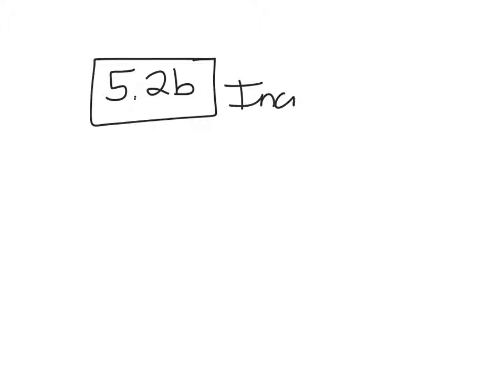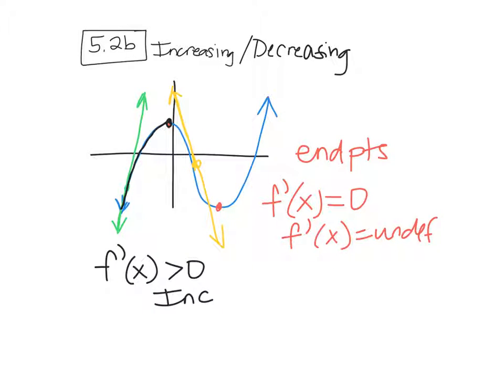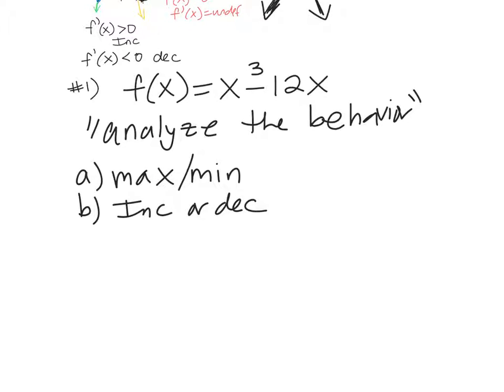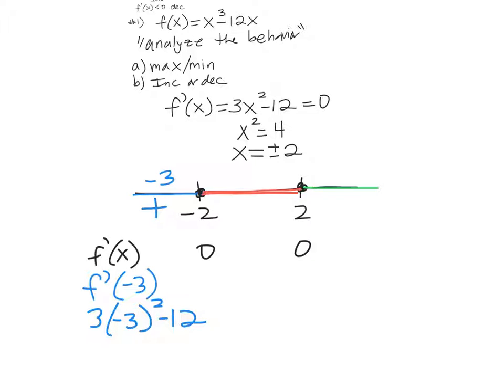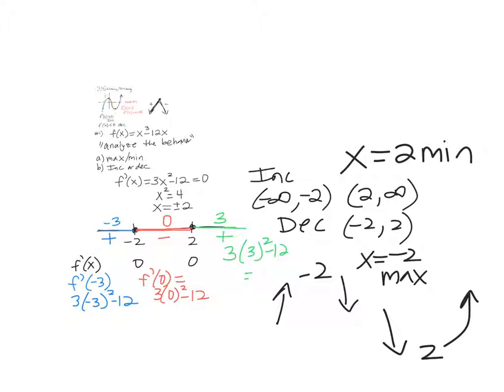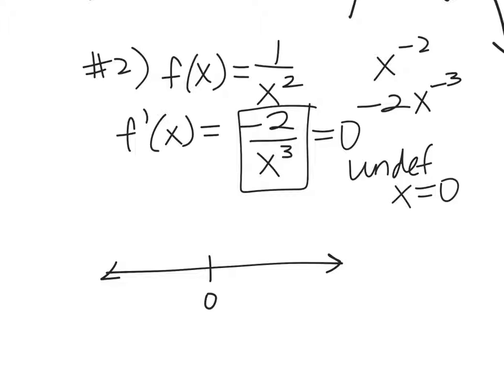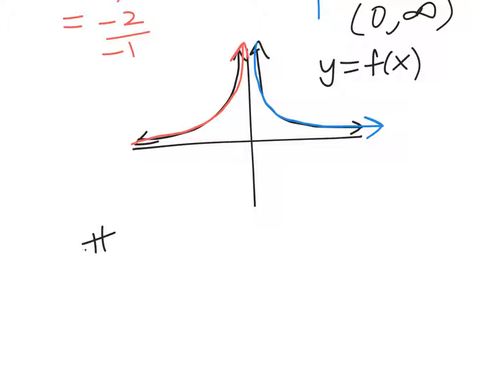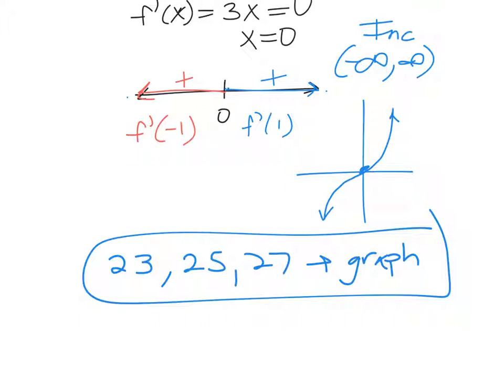Calculus 5.2b (2019)